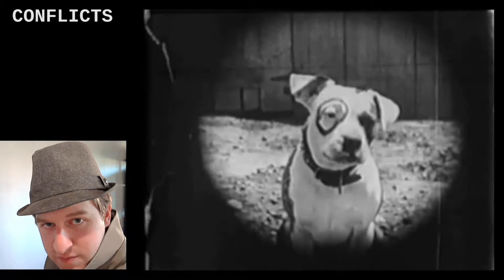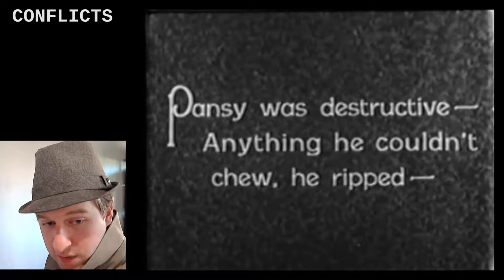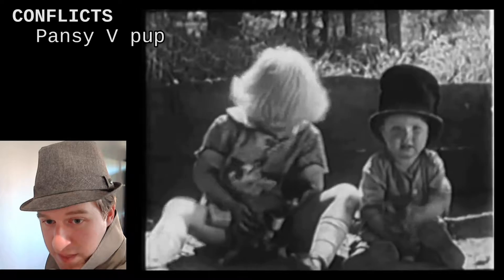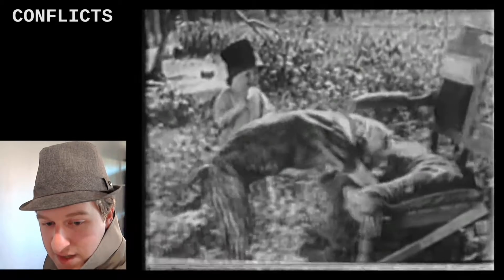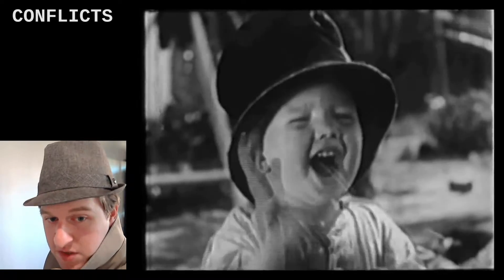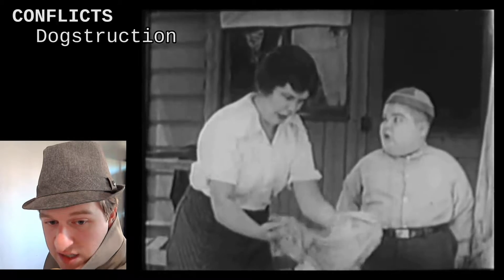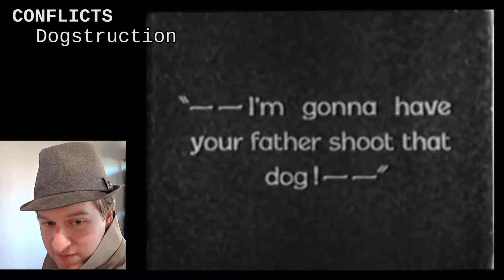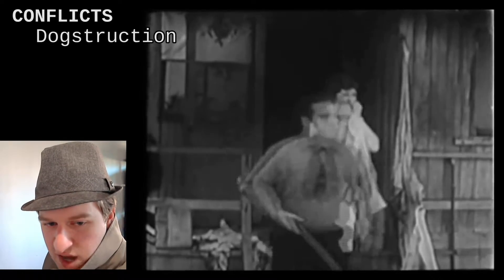IJITV 075: Learn Writing from Our Gang: Playin' Hookey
Yes, Episode 75 is happening.

I discuss a way you can maintain tension, and mindfully keep track of different conflicts going on, learned from Our Gang (which became Little Rascals) and its short titled "Playin' Hookey".

"Playin' Hookey" is in the public domain and free to watch here (thanks for the upload, OldNick08!)

I probably won't do other video episodes for a while, but I'll try for monthly. I'll have to see how my schedule is and what I can maintain. I'll still be uploading the old podcast episodes regularly though.